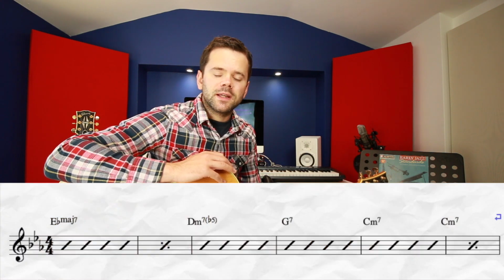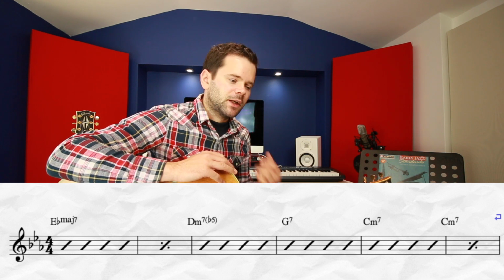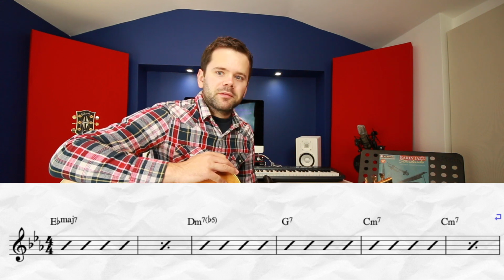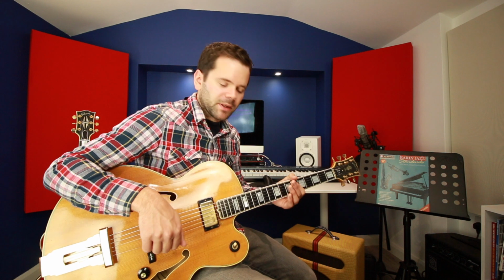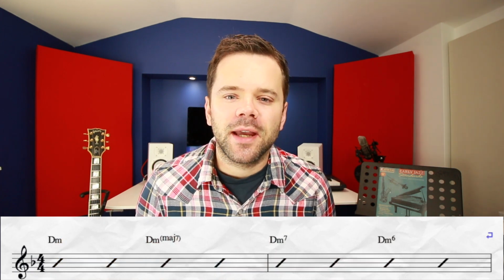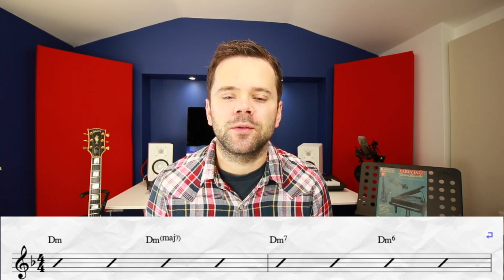🎶Jazz practice hacks isolate and gain confidence 🚀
Practicing smartly and efficiently is essential if we want to make progress on the guitar. When it comes to learning jazz standards it is easy to gloss over the bits we don't understand and continue to struggle with parts of a song's form.

In this vlog on how to practice jazz guitar I share with you my tips to help with the following problems:

🔴 having sections in songs which you don't know how to solo over.
🔴feeling overwhelmed by lots of chords in just a few bars
🔴 particular chords types being difficult to play over